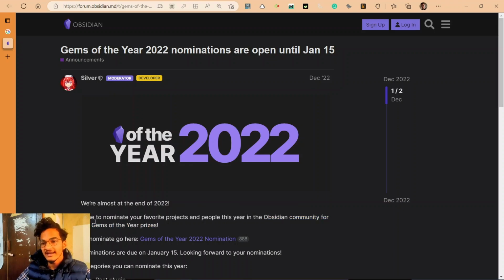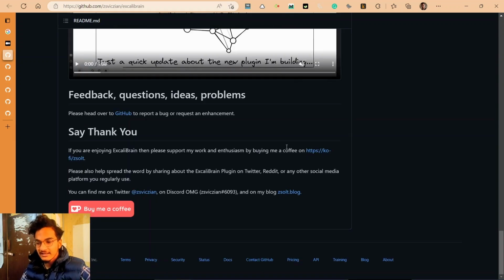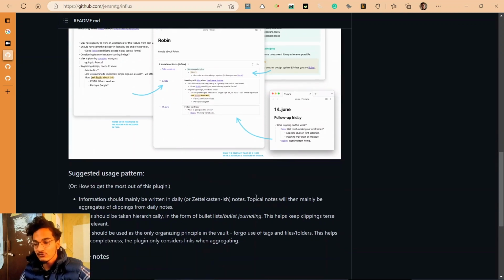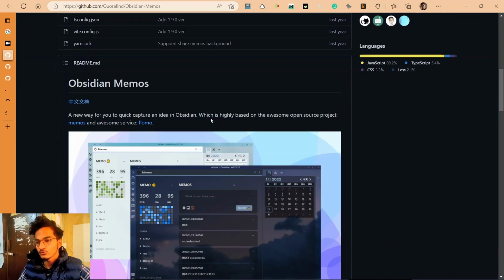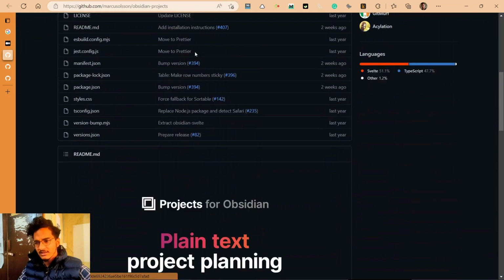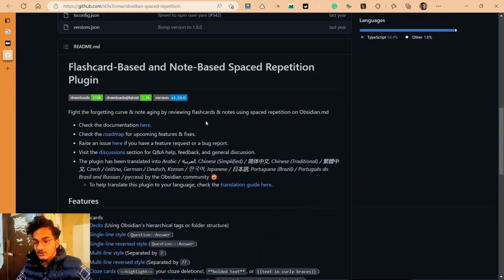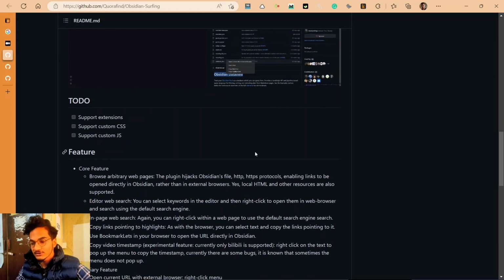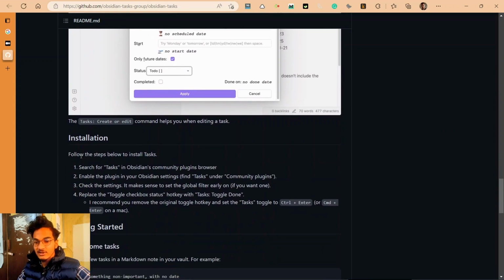Obsidian Gems of The Year 2022(Plugins)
Obsidian gems of the year nomination is out. You can cast your vote for your favorite plugins now.

Timestamps:
00:00
01:03 Database Folder
01:45 ExcaliBrain
02:18 Obsidian Full Calendar
02:43 Hover Editor
03:08 Influx
03:40 Obsidian Latex Suite
03:57 Make.md
04:31 Memos
04:54 Metadata Menu
05:14 Omnisearch
05:55 Obsidian Projects
06:35 Obsidian Live Sync
06:58 Obsidian Spaced Repitition
07:15 Strange New Worlds
07:41 Supercharged Links
07:59 Surfing
08:38 Text Generator
09:12 Obsidian Tasks